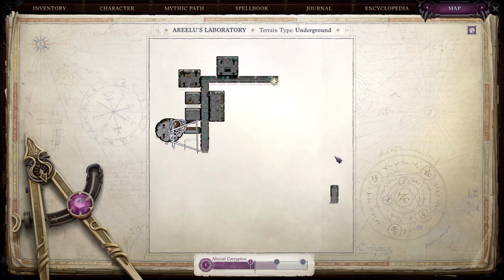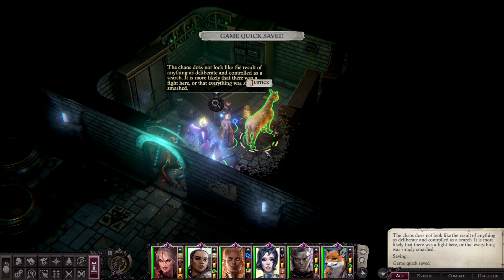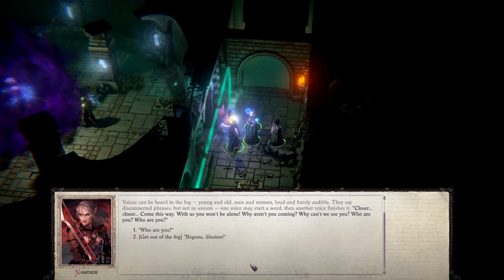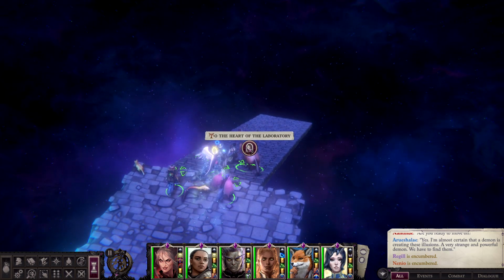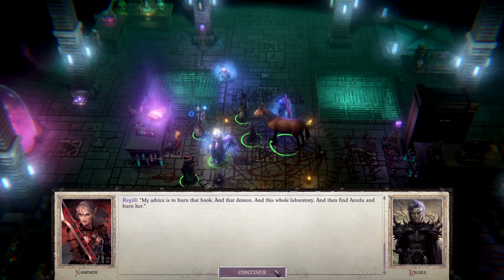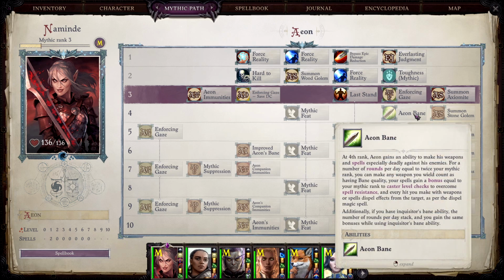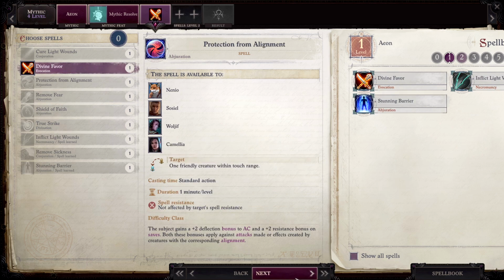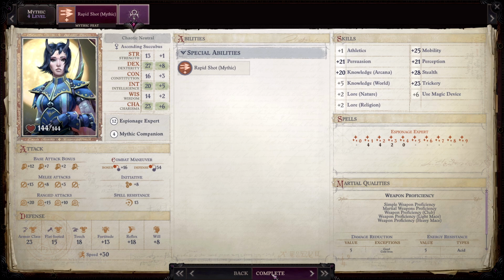All In Your Head - Let's Play Pathfinder: Wrath of the Righteous - 85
Let's Play Pathfinder Wrath Of The Righteous. A new CRPG based on the Pathfinder TTRPG and sequel to Pathfinder Kingmaker!

"The realm of Sarkoris was destroyed when Areelu Vorlesh, a scholar and practitioner of forbidden magics, opened a rift to the abyssal planes of existence, and hordes of demons invaded Golarion. Led by the evil Demon Lords Deskari and Baphomet, the abyssal forces crushed all who stood against them, turning Sarkoris into a demon-infested land now known as the Worldwound. It fell to the neighboring nations to assemble an army capable of withstanding the demonic assault to protect the world from the flames. Thus the Crusades began."
Steam Description